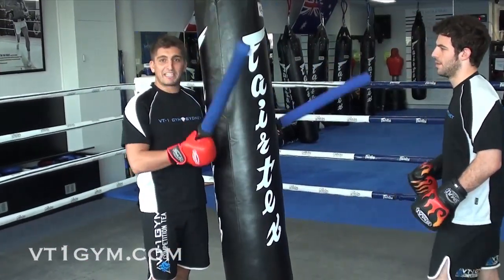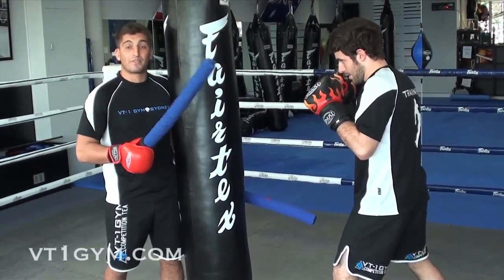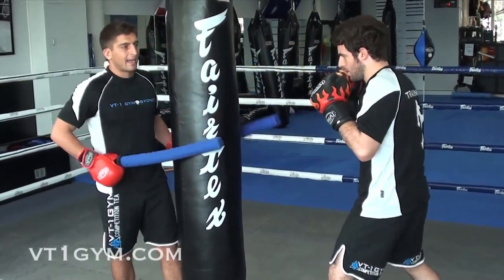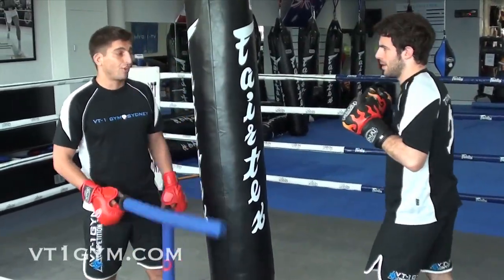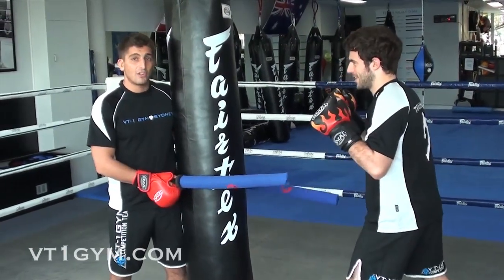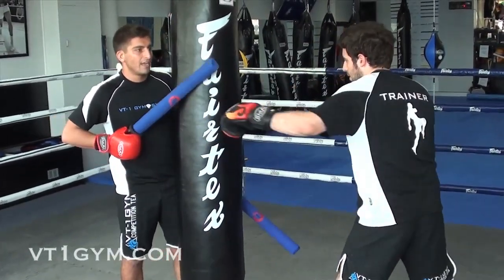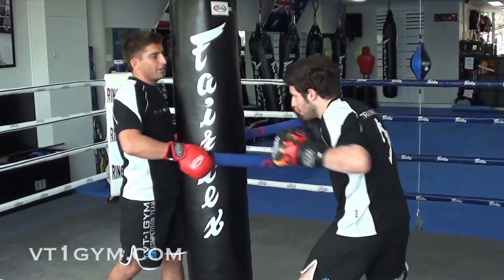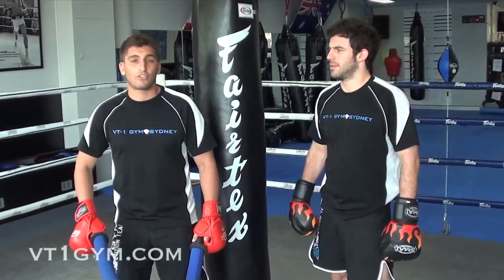Muay Thai and MMA - Slip, Bob and Weave Drill w/ Heavy Bag and Batons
VT-1 Gym has the second video in the Muay Thai and MMA striking series, using a heavy bag and batons. This drill goes over some slipping and bobbing and weaving. Hope it helps and tune in next week for the third in the series.